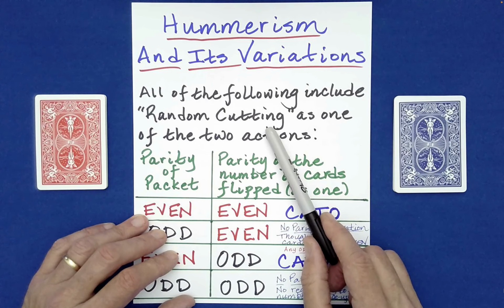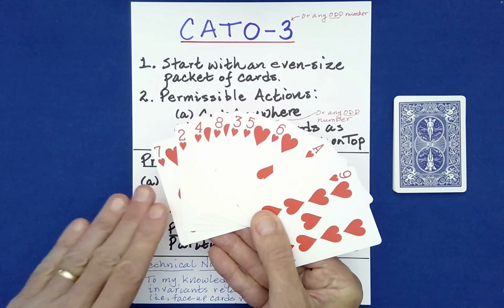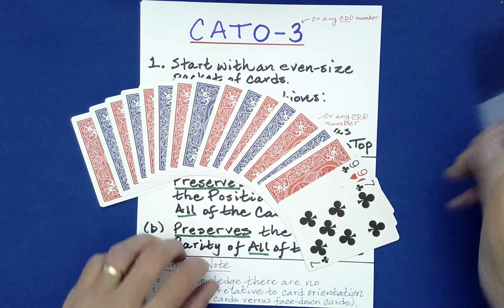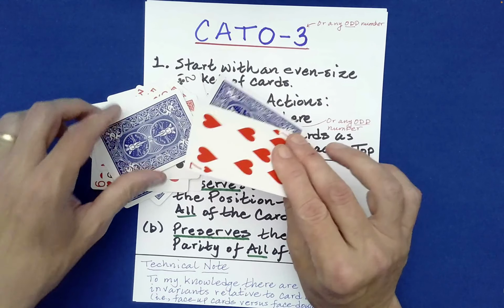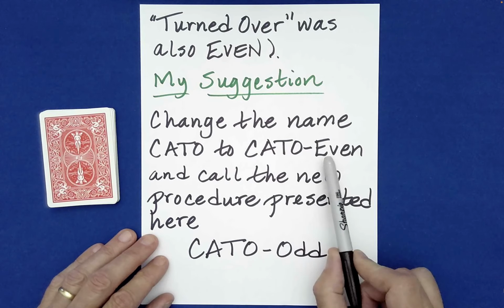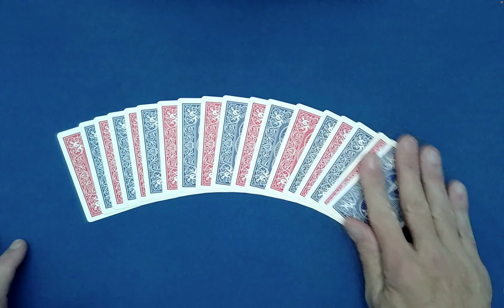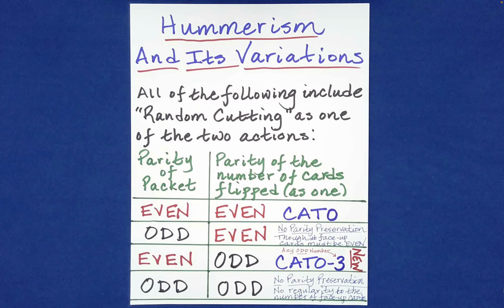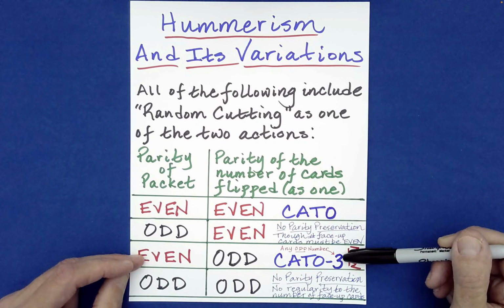NEW Hummer Principle [Part 4 of 4] (Math Card Magic 💎)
This is the final video in a series devoted to a variation of the Hummer (or CATO) principle, which involves even-size packets of cards that are repeatedly cut (at random locations) and then the new top two (or any even number of) cards are flipped over (as one) and set back down on top of the packet. For greater precision, I call the Hummer principle the CATO-Even principle:

In contrast to the original Hummer principle, my variation of this principle (which I have christened the CATO-Odd principle) still involves even-size packets of cards that are repeatedly cut (at random locations) but now any ODD number of cards are flipped over (as one) and set back down on top of the packet.

Mathematically speaking, these two procedures are very different yet both give rise to wonderful but unrelated properties and applications. Included in the current Series: